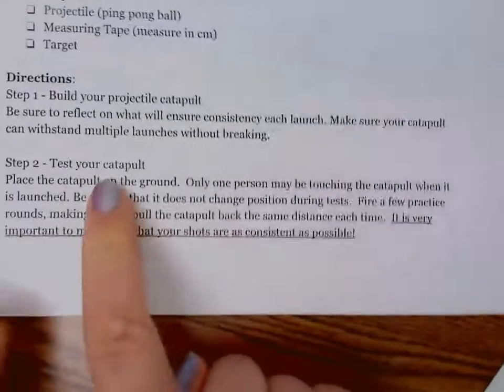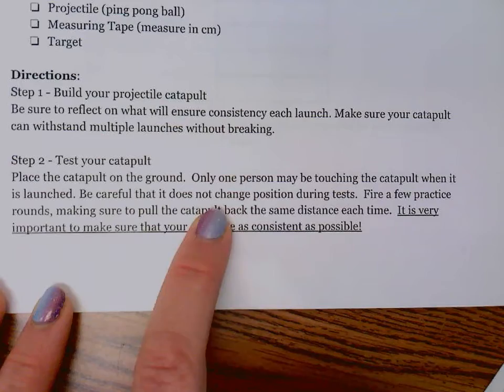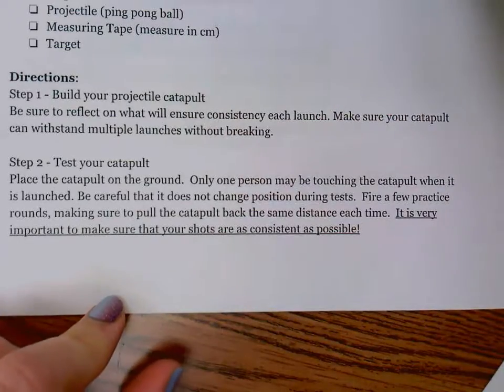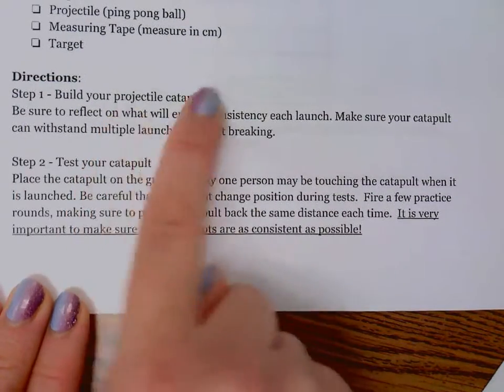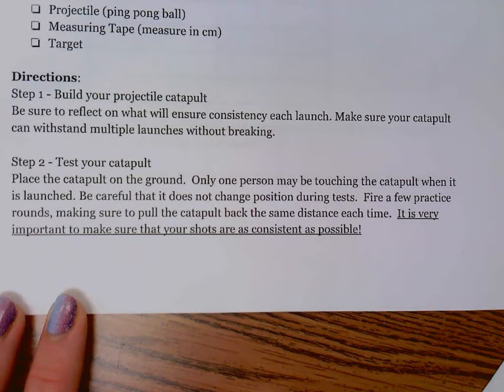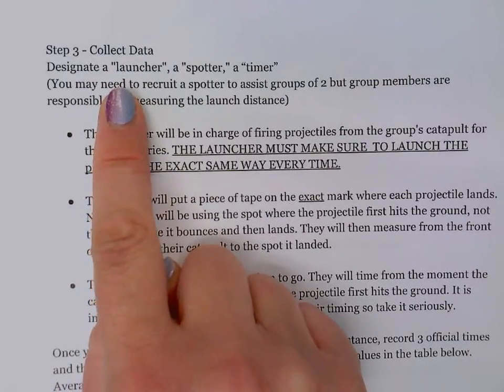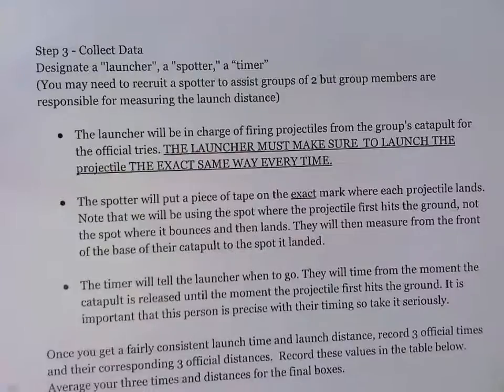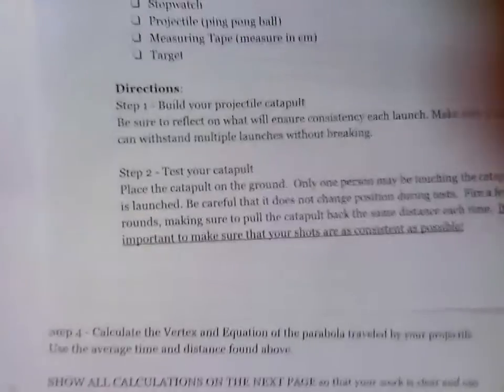Alg 2 Projectiles and Catapults Intro MOV 01034